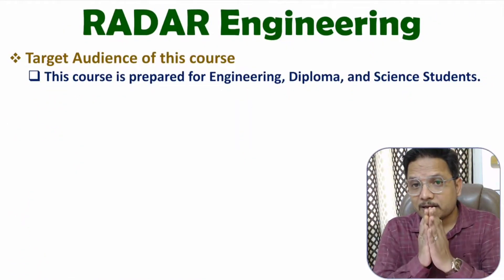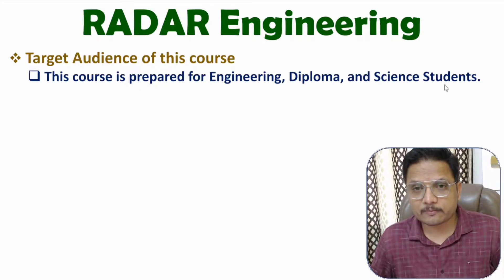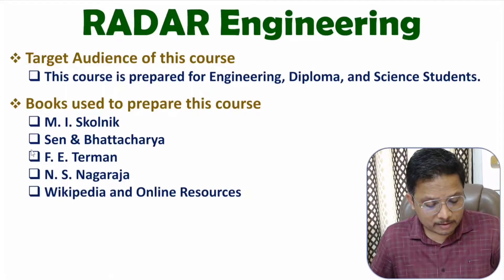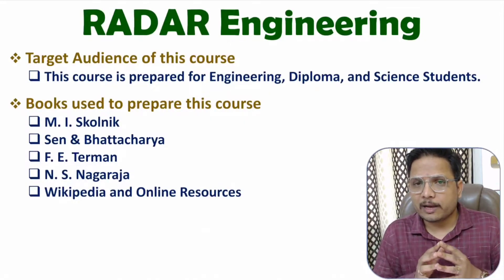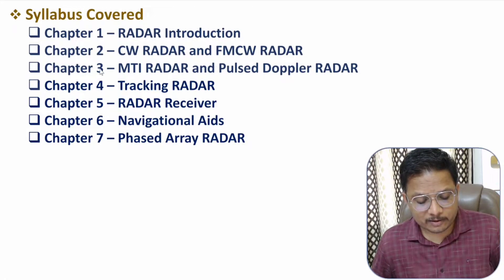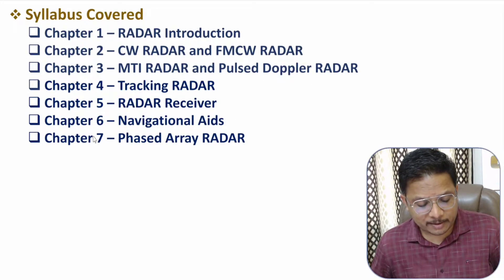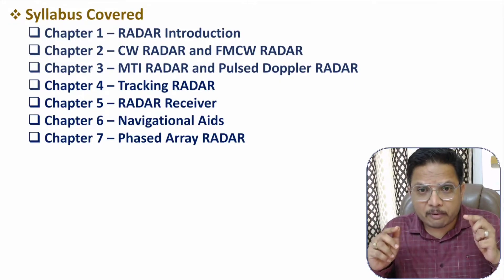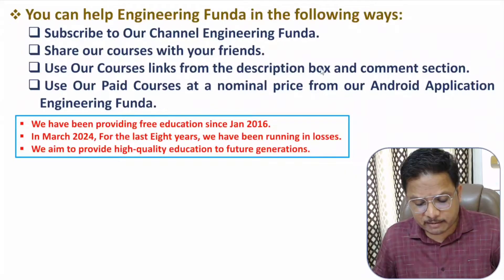RADAR Engineering by Engineering Funda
The following Topics of RADAR Engineering are covered in this Video
0:00 – RADAR Engineering
0:15 – Target Audience of RADAR Engineering
0:32 – Books used for RADAR Engineering
1:07 – Syllabus of RADAR Engineering
2:06 – Help Engineering Funda Channel
2:32 – RADAR Engineering on Engineering Funda Website and Android Application